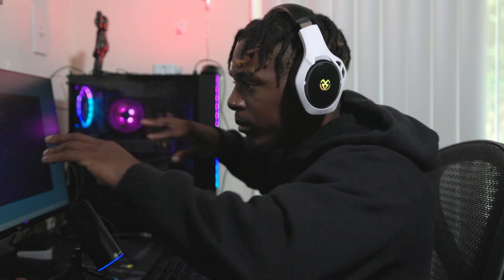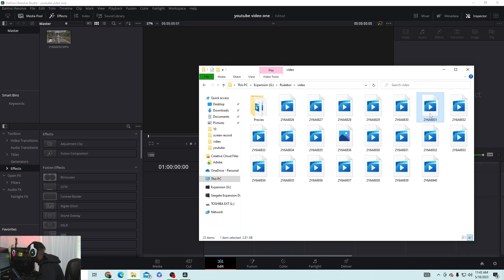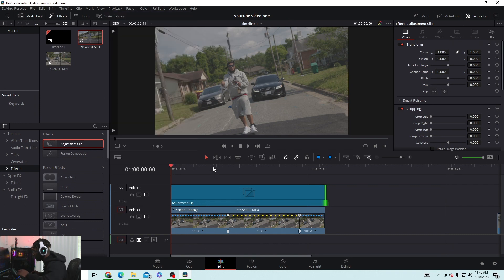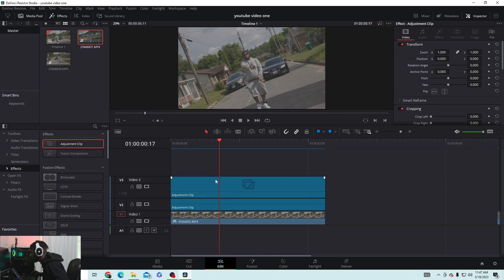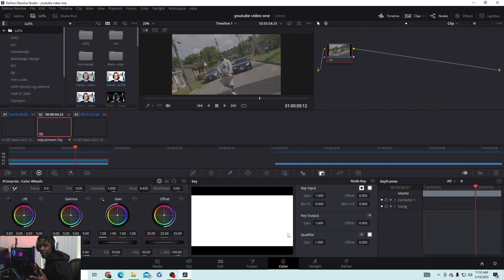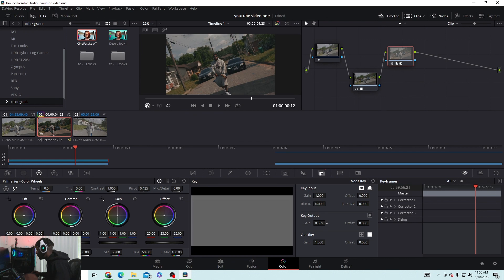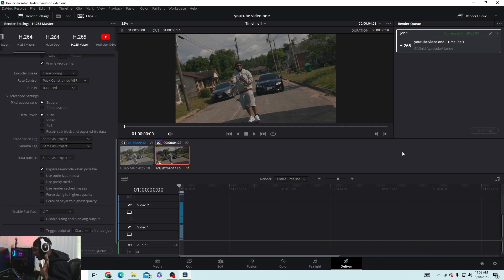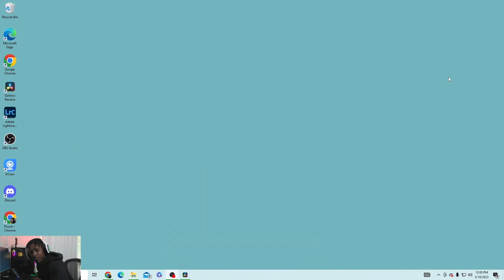I Switch To Davinci Resolve 3 Tips I learned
I switched to the canon R7

Stay elevated and productive🙏🏾
Products used: Adobe Lightroom, Adobe photoshop, Adobe Premiere Pro.
Canon 80D, Canon R7
Drone: Dji Mavic Pro dji mimi pro 2